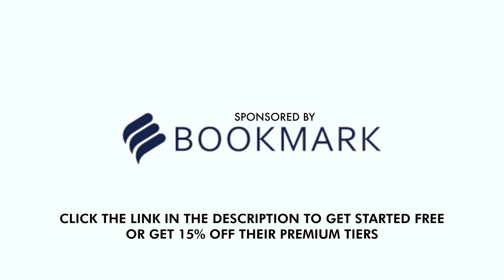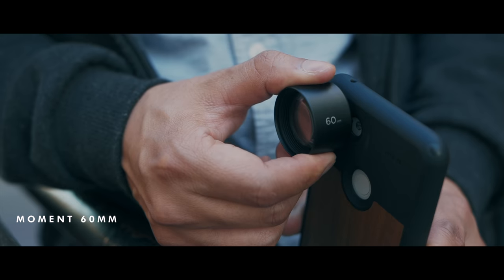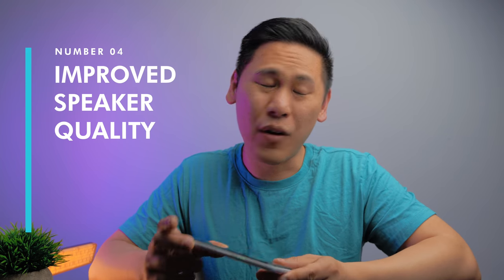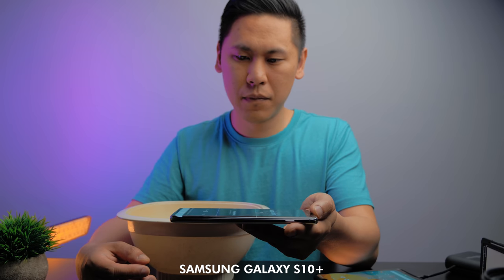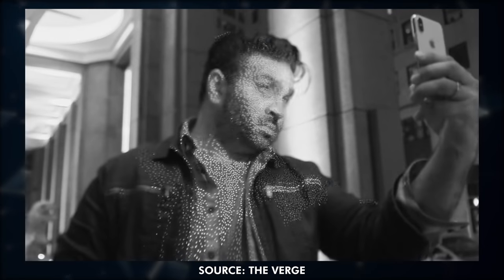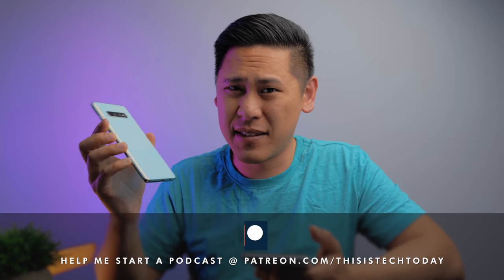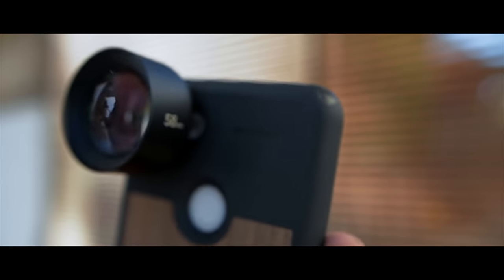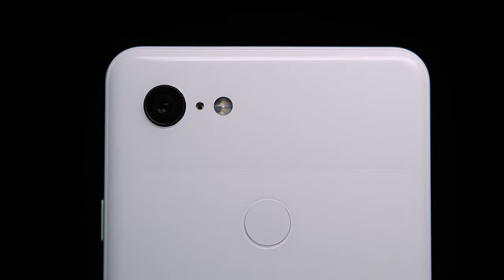GOOGLE PIXEL 4: 10 MUST SEE FEATURES & IMPROVEMENTS I Want After Using the Pixel 3 XL for 6 Months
Google Pixel 4 leaks have begun. That means the Pixel 4 XL is upon us. After using the Google Pixel 3 XL for 6-months, here are 10 things I want to see in the Pixel 4 XL 🔥Start your website for FREE w/Bookmark or get 15% off a premium tier! (sponsored)

--- MY TECH ---
📸 Here's a convenient place to find out what GEAR I use!